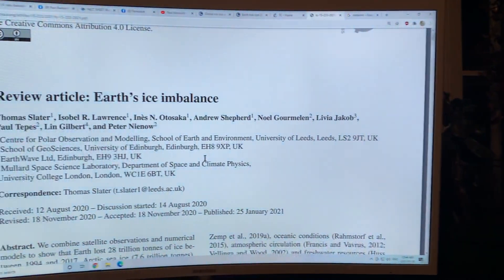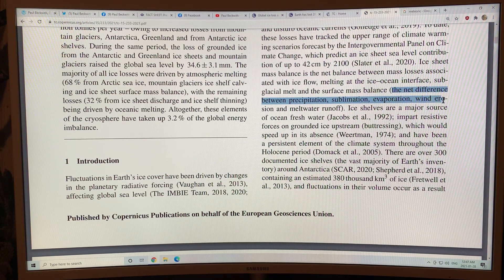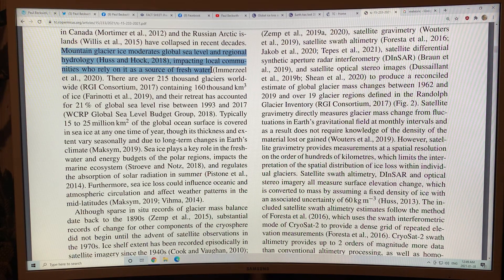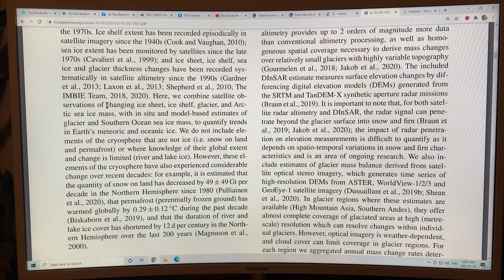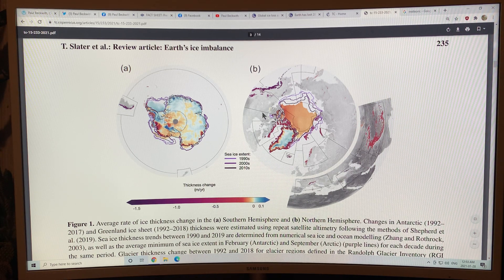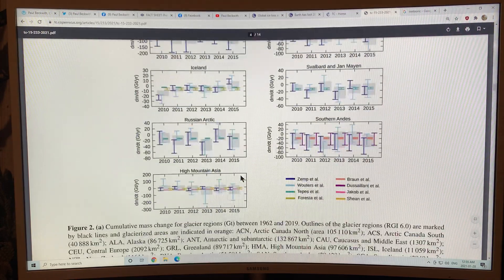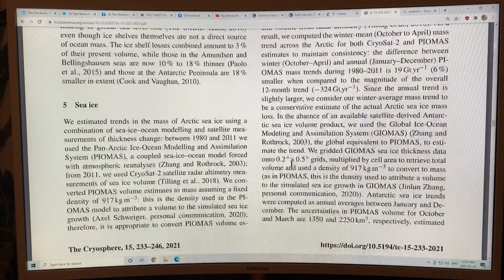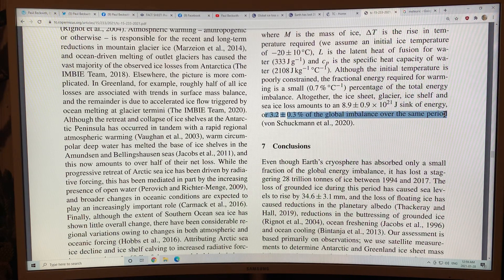How Abrupt Climate Change is Causing Massive Accelerating Losses to our Planets Ice: Part 3 of 3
A few days ago a landmark scientific review paper was published on Earth’s Global Ice Imbalance. The major findings of this satellite observational work is my primary focus in this 3 part video series, but mostly appears in video Parts 2 and 3. In Part 1 I mostly chatted about some of what I have been up to the last few weeks (C++ programming, reading fiction and nonfiction, shovelling snow, plumbing and boiler repairs, etc.) Also, I chatted briefly about some of Biden’s awesome Executive Actions on climate change, Feedbacks in the Earth System, and my plans for future videos on Peter Carter’s Climate Emergency Institute work.

Regarding Earth’s Global Ice Imbalance, the Earth lost 28 trillion (million million) tons of ice between 1994 and 2017. This loss in trillions of tons was 7.6 from Arctic Sea Ice, 6.5 from Antarctic Ice Shelves, 6.1 from Mountain Glaciers, 3.8 from the Greenland Ice Sheet, 2.5 from the Antarctic Ice Sheet, and 0.9 from Southern Ocean Sea Ice. 58% of the ice loss was from the Northern Hemisphere, with 42% from the Southern Hemisphere. In the 1990s the yearly loss averaged 0.8 trillion tons, rising to 1.2 in the 2010s. Loss of grounded ice from Greenland and Antarctica and Mountain Glaciers rapidly increased global sea level rise. 68% of global ice loss is caused by atmospheric heating, with 32% caused by oceanic melting driving ice sheet discharge and ice shelf thinning and calving. The global melt of ice around the planet only took up 3.2% of the total global energy imbalance.

to support my ongoing research and videos on abrupt global climate system change. I’ll have to count my videos; I’m pretty sure I’ve passed 1000:)